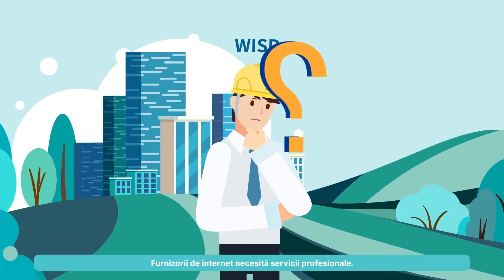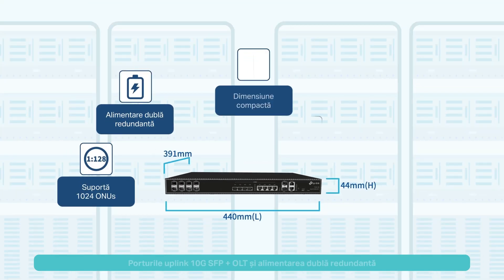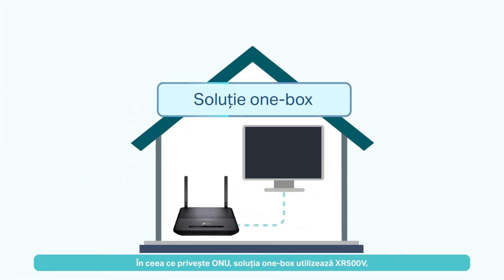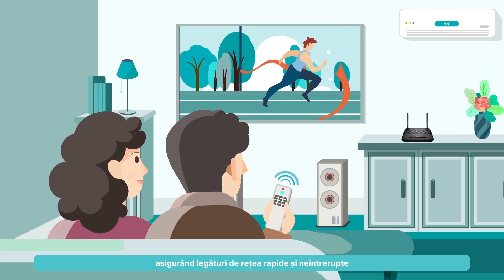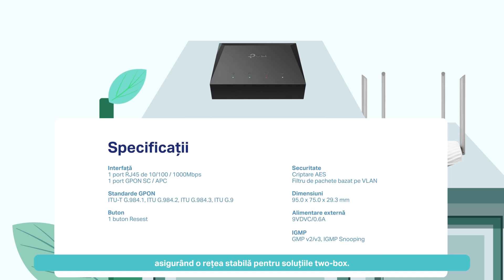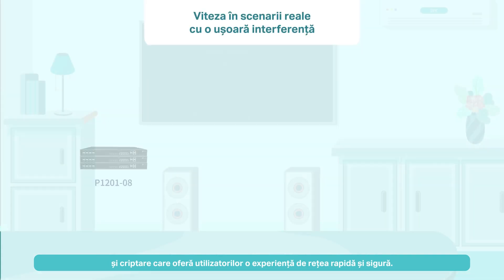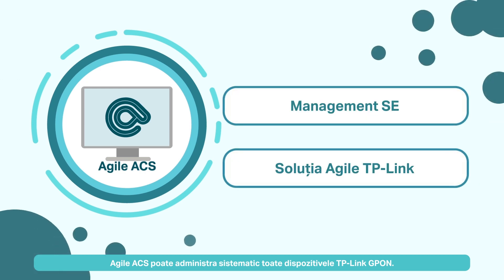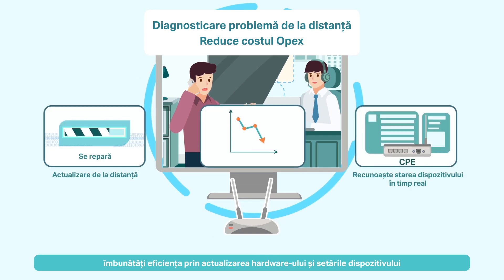TP-Link Service Provider | Soluția Agile pentru small & medium ISP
🔵 Soluțiile Agile de la TP-Link includ atât soluția Agile ACS, cât și soluția Agile Config, oferind WISP-urilor o platformă de management Wi-Fi complet funcțională. Cu această soluție extrem de puternică și flexibilă, WISP-urile pot reduce cu ușurință costurile operaționale. Înregistrează-te acum pentru a beneficia de Soluția Agile
🔵 Agile Config este o soluție care îți oferă posibilitatea să-ți personalizezi routerul. Această soluție a fost dezvoltată de TP-Link pentru furnizorii mici, fiind posibilă astfel schimbarea setărilor inițiale din fabrică cu cele solicitate de operatori.
🔵 Agile ACS
- Gestionarea de la distanță a dispozitivelor implementate
- Prezentarea stării rețelei Wi-Fi în timp real
- Reducerea costurilor de operare